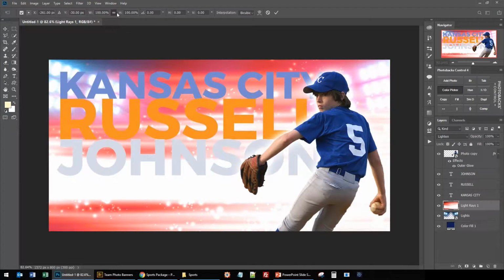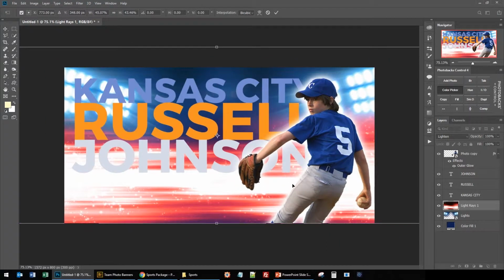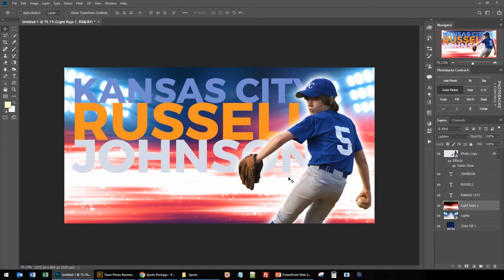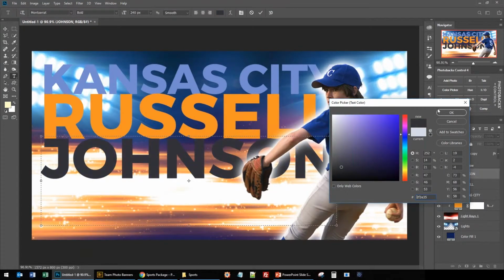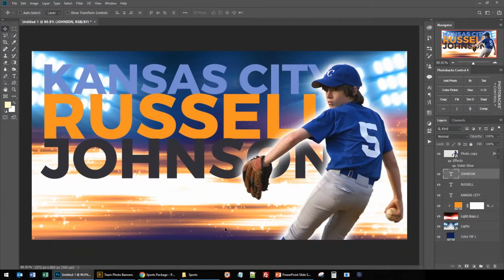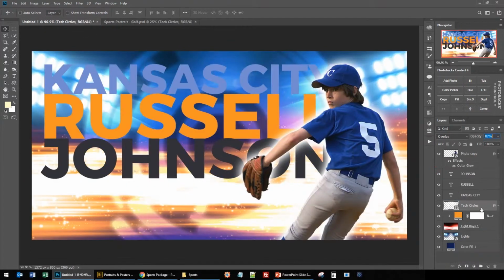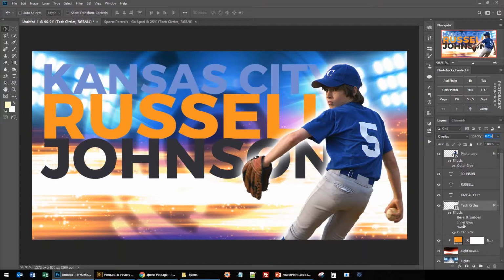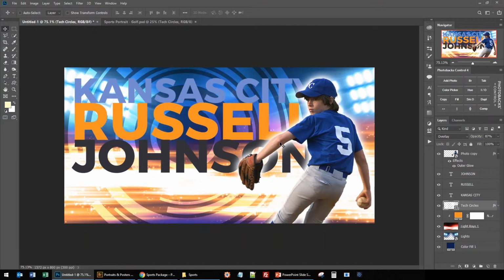Creating a Custom Poster with the Photobacks Sports Package in Photoshop